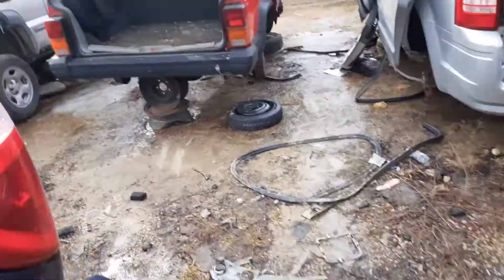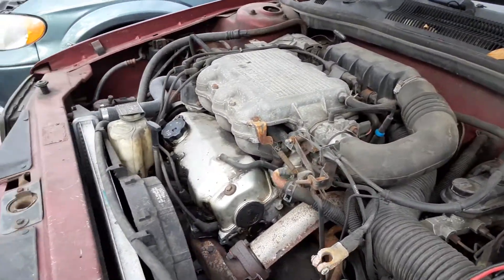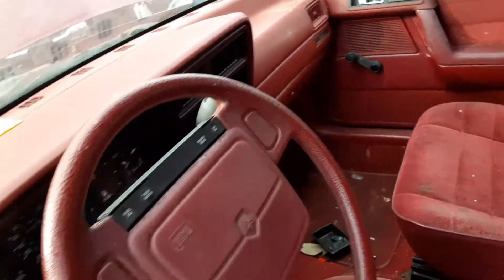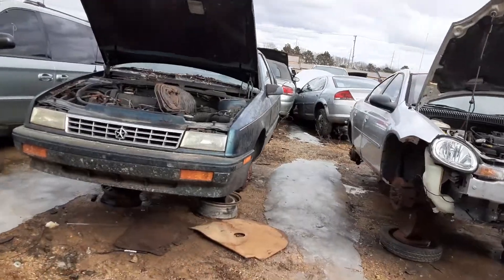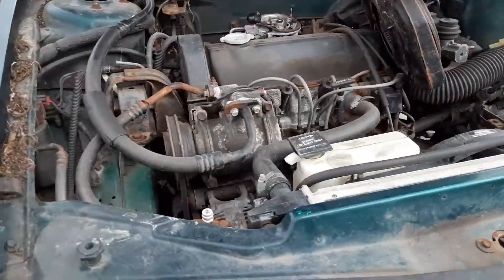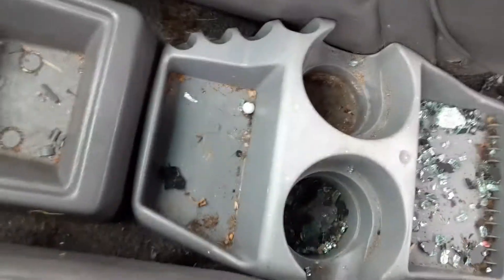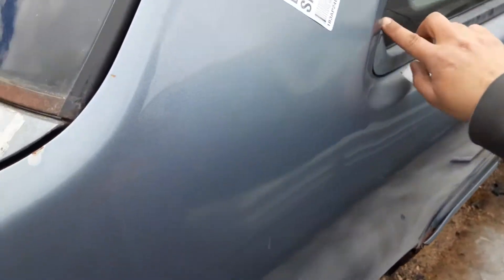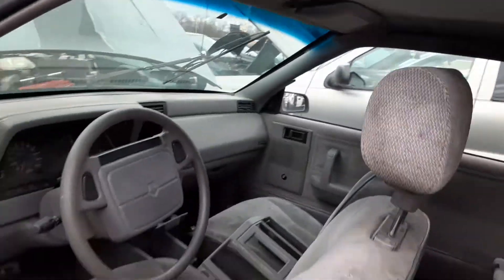Plymouth acclaim and dodge shadows junkyard find